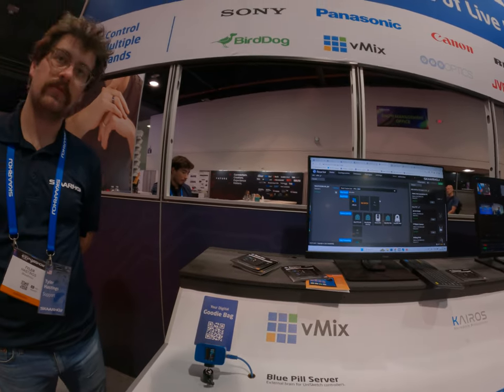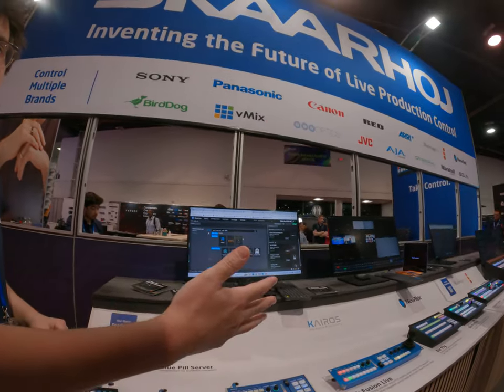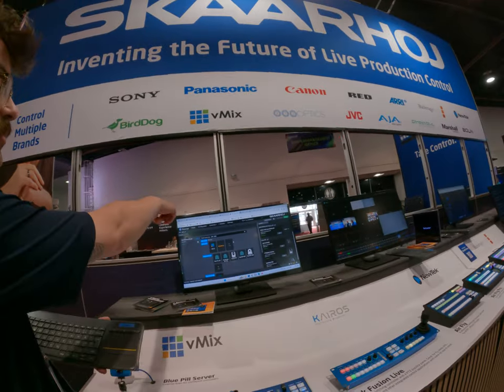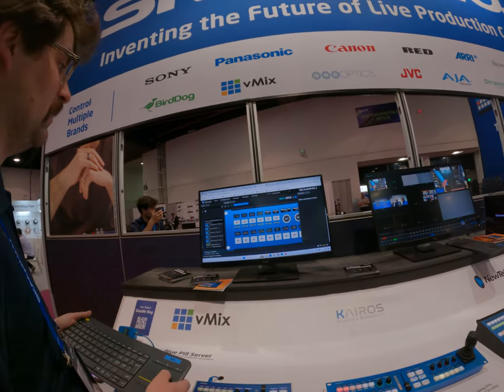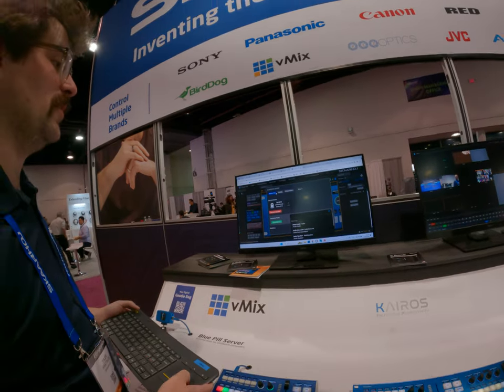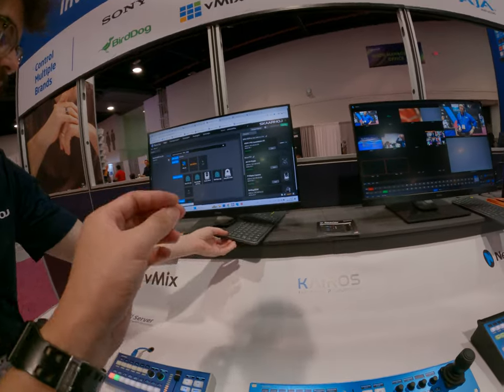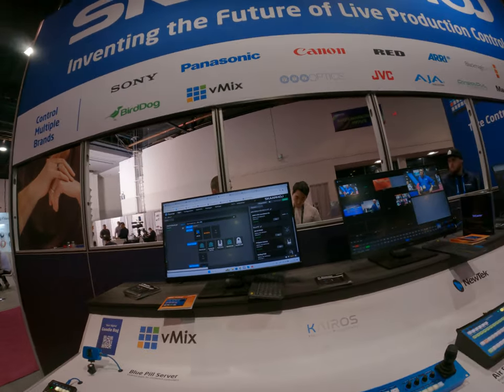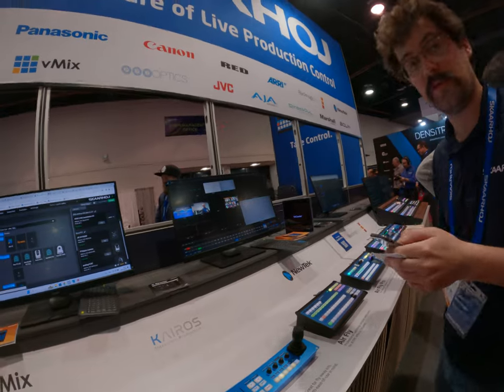This cool little screen with buttons and customize whatever you want is useful for live streaming ca